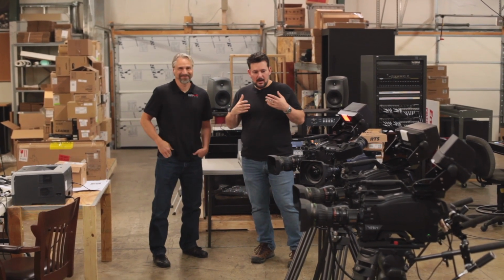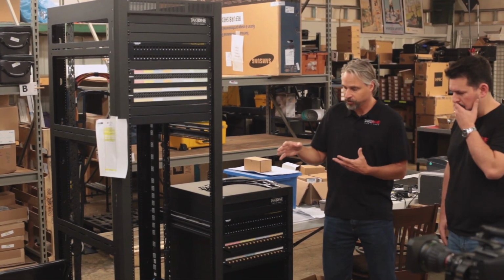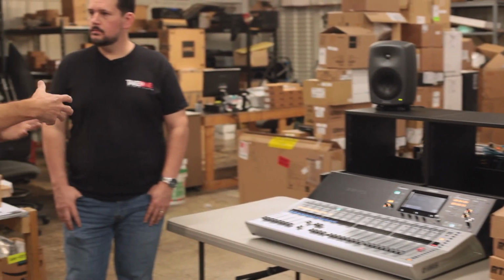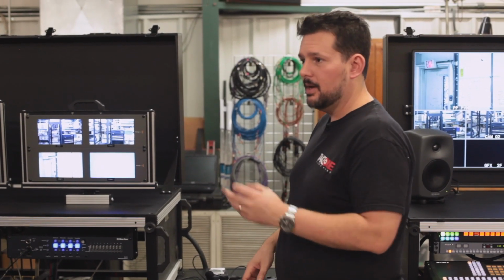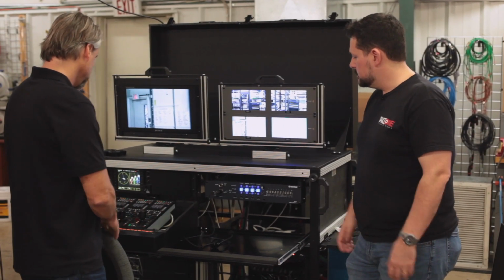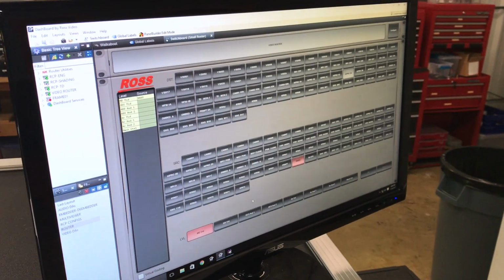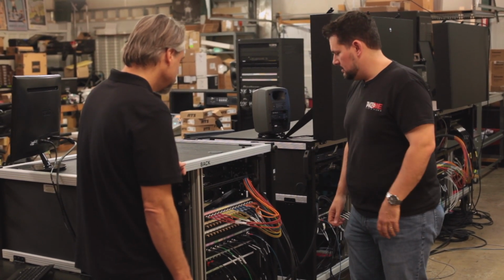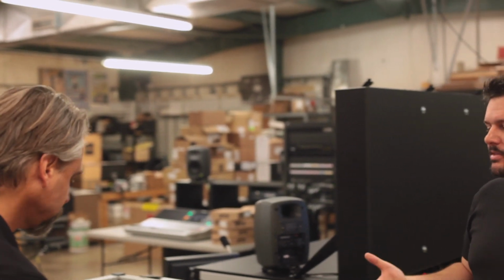How We Build A Video Production Flypack System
This is a walk-around of our latest broadcast video fly pack project for a local studio that wanted the ability to have a portion of their system be portable.

In this video we discuss the many products used for this system and the process of how we planned and designed a system that is intuitive and fits the existing workflow of the customer.

Take One Film & Video is a broadcast video system integrator.  We are a company that consists of professionals with long careers in the broadcast industry that have pooled our talents to build the very best video production solutions for a diverse customer base.  Please give us a call today and see how easy it is to upgrade or start from scratch for a new HD or 4K video production solution.